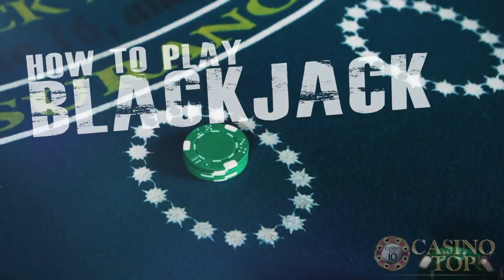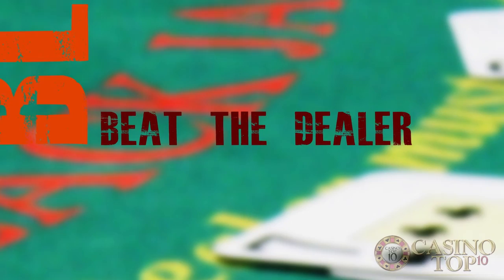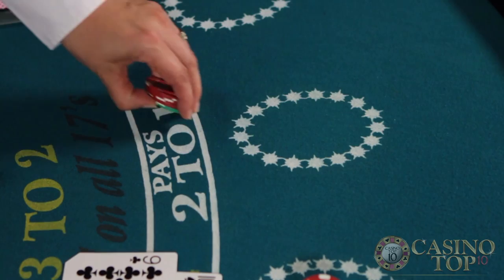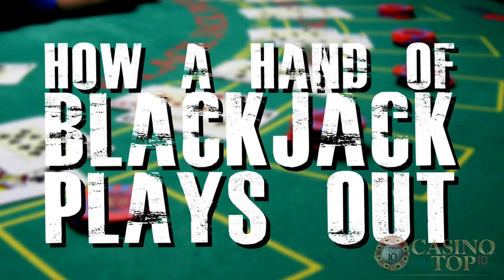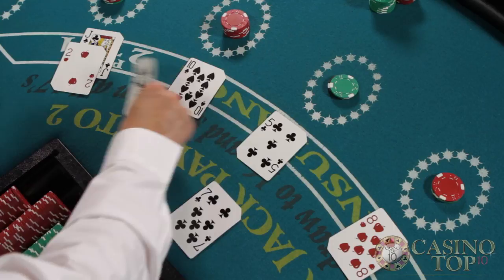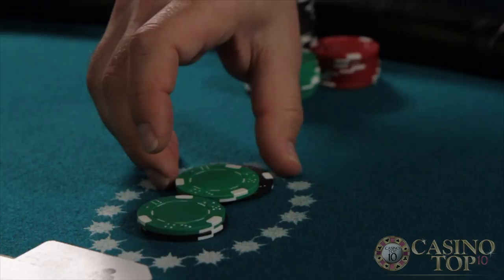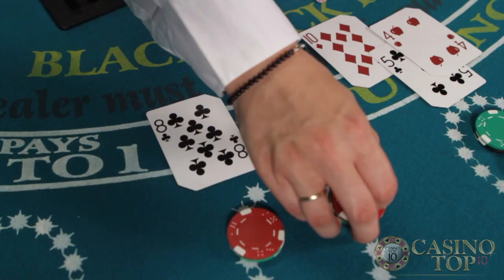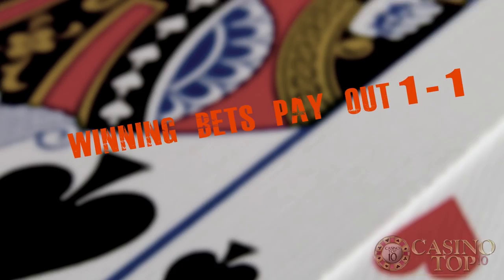How to Play Blackjack | Easy Blackjack Rules | CasinoTop10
Blackjack is one of the few casino games that involves both luck and strategy. View our video to learn how to play blackjack at a casino effectively and pocket some cash. 😉

🃏♣️ How to Play Blackjack ♣️🃏

Blackjack is one of those games that gets under your skin. It's a game that will drive you completely mental, but you'll love every second of the madness. We can guarantee it.

❤️🃏 Blackjack Rules are Simple to Learn, But Hard to Master 🃏❤️

Blackjack is one of the simplest games to learn, but one of the hardest to master. The aim of the game, as it's name suggests, is to get your cards to equal 21 or get closer to it than the dealer.

If you want to learn the game, have a look at the video. It will explain everything perfectly and soon, you'll be on your way to a casino ready to challenge the dealer. However, if you want a quick crash course, there's one below.

🃏♦️ Implementing the Rules of Blackjack ♦️🃏

A game of Blackjack or 21, as it's also known, begins when you place a bet. Prior to starting a game, it's never a bad idea to check the table minimums (i.e. the minimum bet allowed on the table) before you begin playing so as to avoid getting into a sticky situation.

Once you've placed your bet, the dealer will deal you two cards and two for himself. After carefully considering your hand, you can either choose to 'stick' which means you're happy with the cards you have and don't want any more, or you can choose to 'hit' which means you haven't reached 21 yet and would like another card.

After the dealer completes the same process both sets of cards will be tallied. If you've got 21, or if your cards are closer to 21 than the dealers, you win. If however, your cards total more than 21 or if the dealer has 21 or closest to it, you lose.

Enjoy Yourself

What you read above is the simplest version of Blackjack and while it will be more than enough to get you started, you will need to watch the video and do some research to better understand the game. You'll need to learn about insurance and doubling down and, while you're at it, you can always have a look into tricks and techniques that will help you play better as well as the many different variations of Blackjack that you can play.